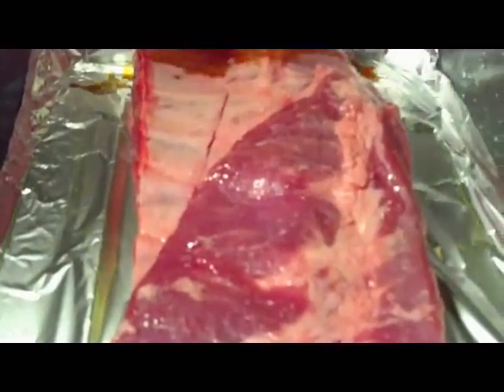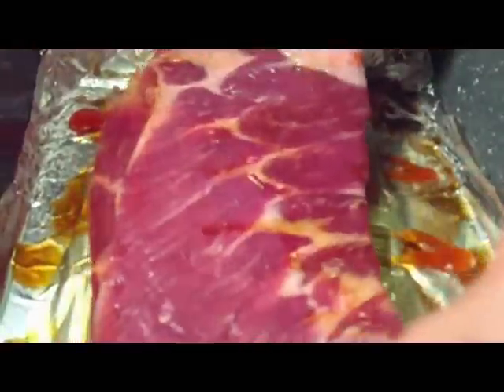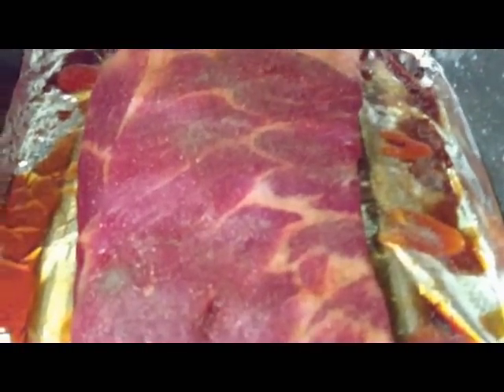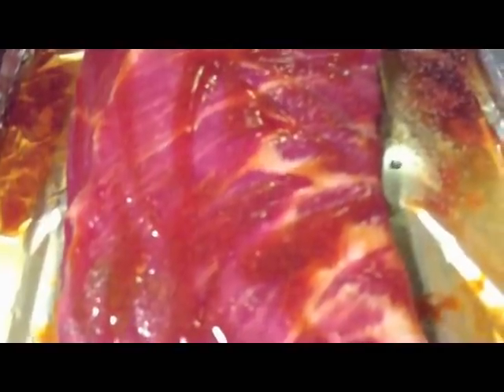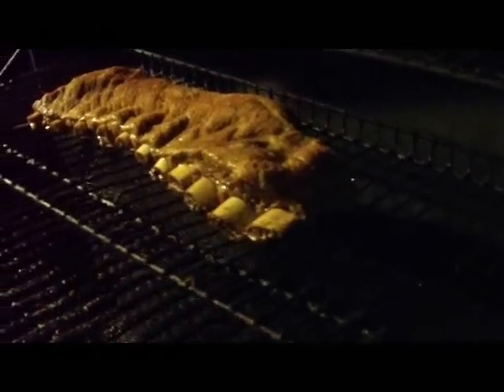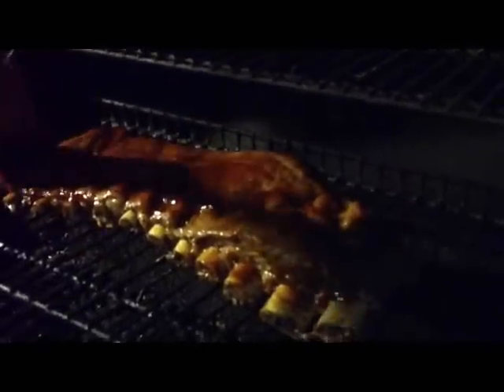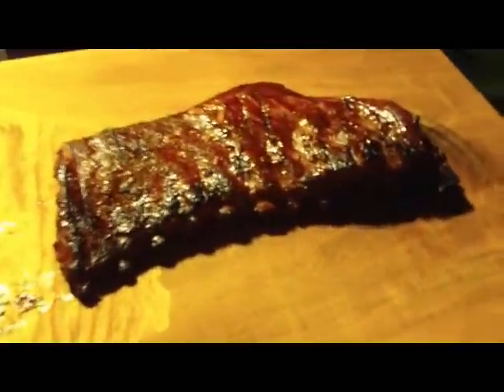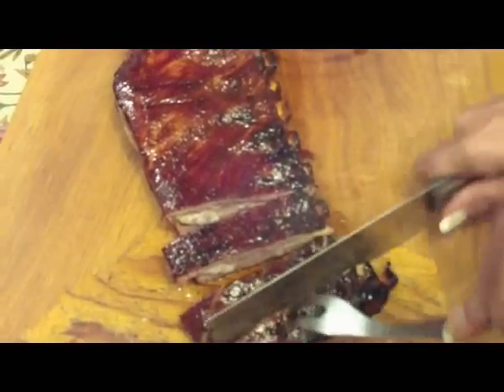GYPSY HOME MADE RIBS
GYPSY HOME MADE RIB'S